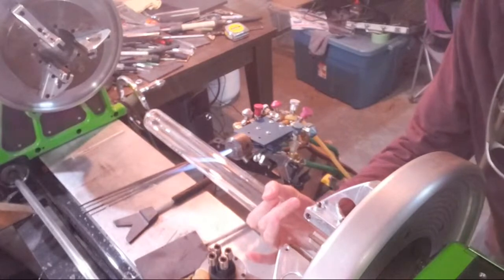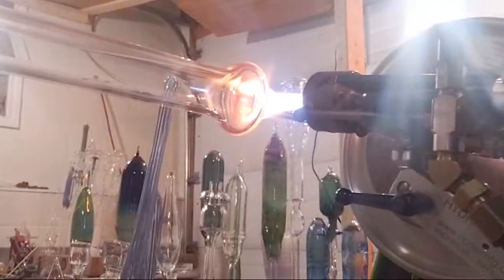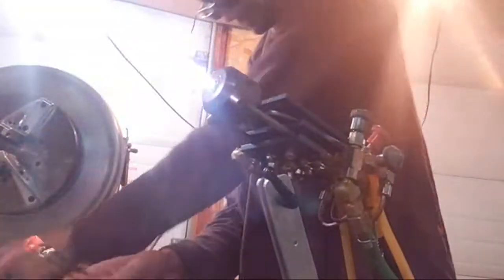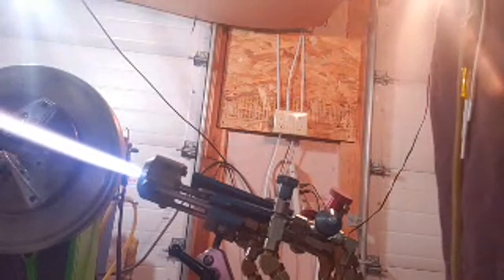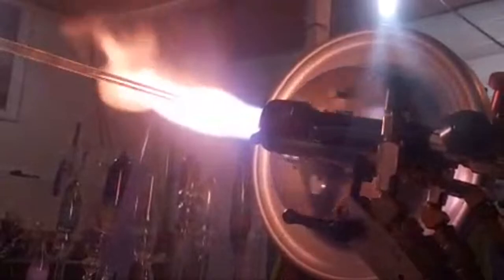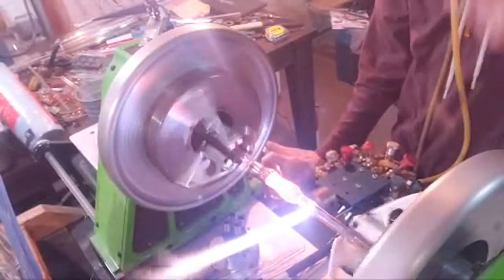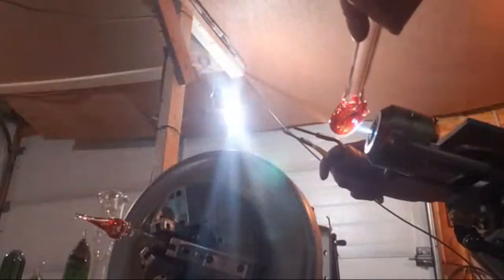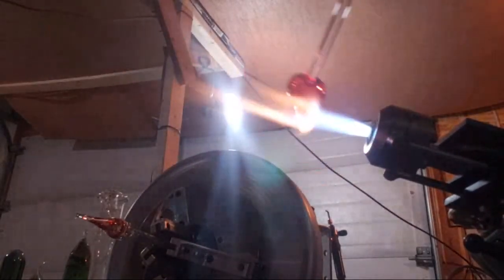Random glass blowing on a lathe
Add me on Facebook, Instagram for all immediate contact!
Glass Sales, questions, comments, urgencies, FACEBOOK is instant!
REMEMBER: FOR SERIOUSLY FUCT UP VIDEOS, FIRST PERSON TO GET IN CONTACT WITH ME WINS A PRIZE!